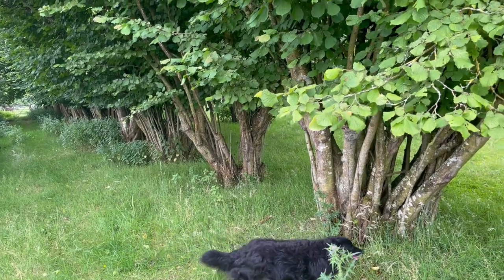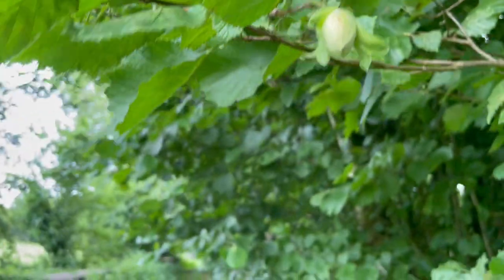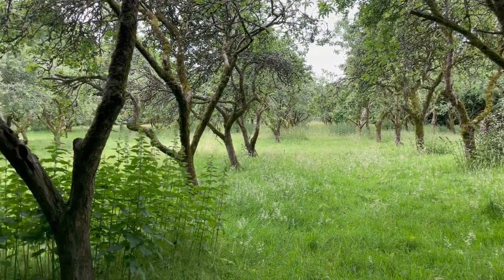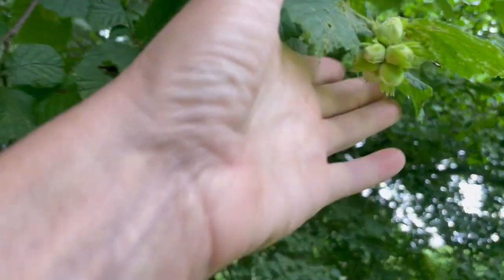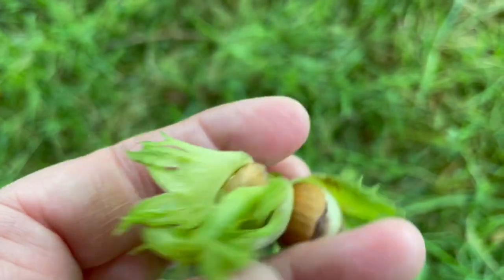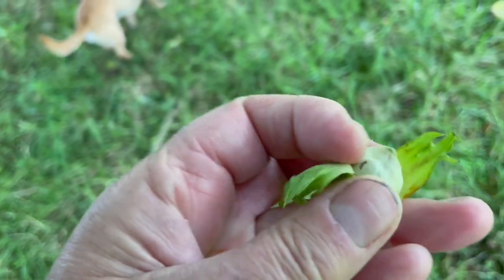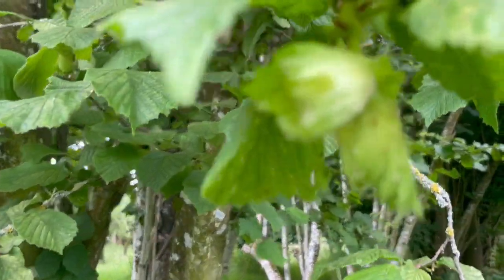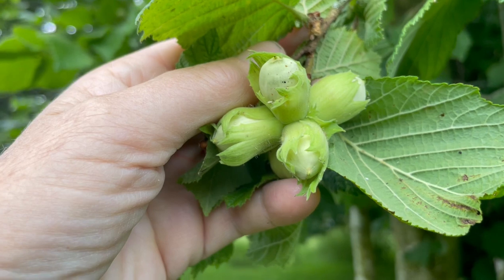I was asked if I had any cob nut trees. My grandfather planted these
Hazelnuts, cob nuts & filberts are all almost the same type of nut. My grandfather planted these as a wind break from north winds when he planted the orchard in 1940s. Now the invasive American grey squirrel destroys the nuts before they’re even ripe. This is to the detriment of our native red squirrel.